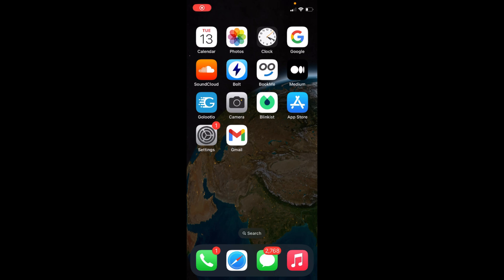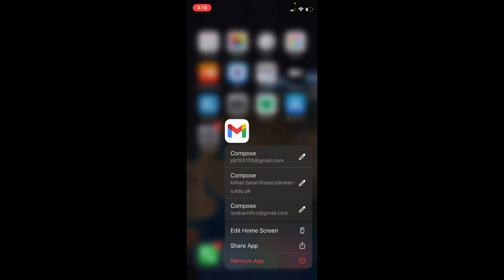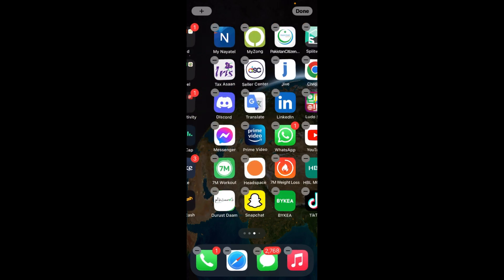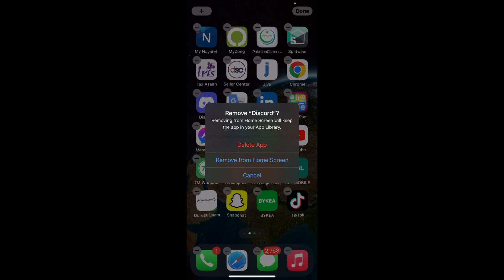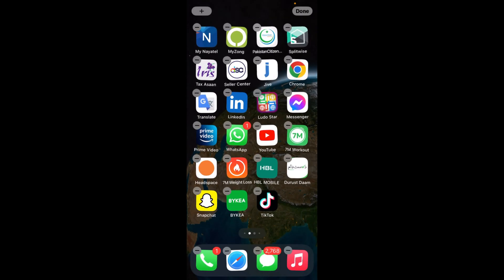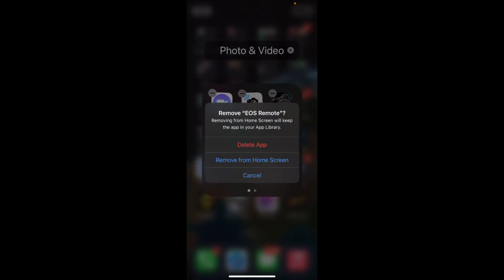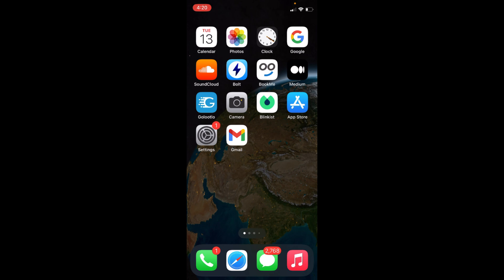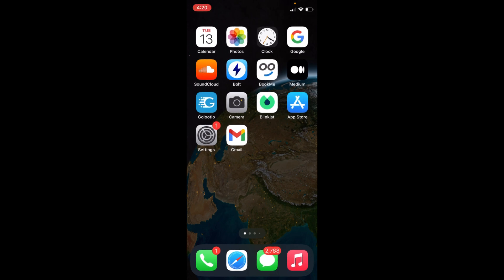How to Delete Apps on iOS 16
Learn How to Delete Apps on iOS 16

0:00 Intro
0:05 How to Delete Apps on iOS 16